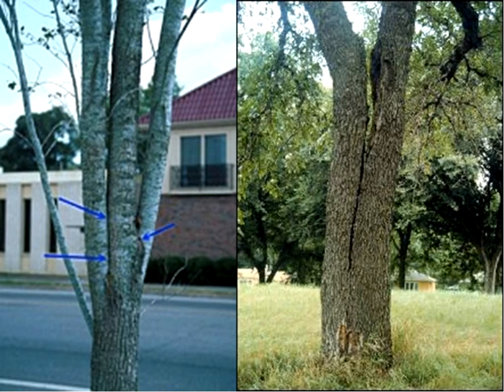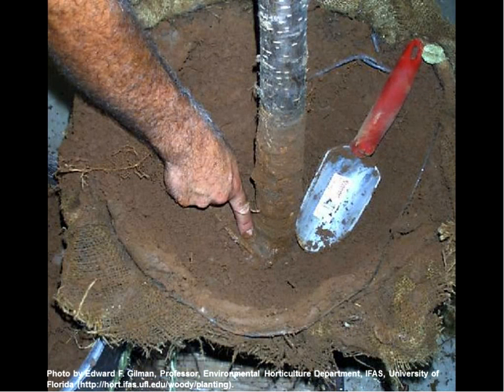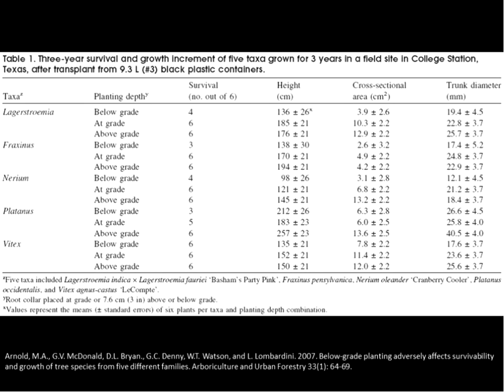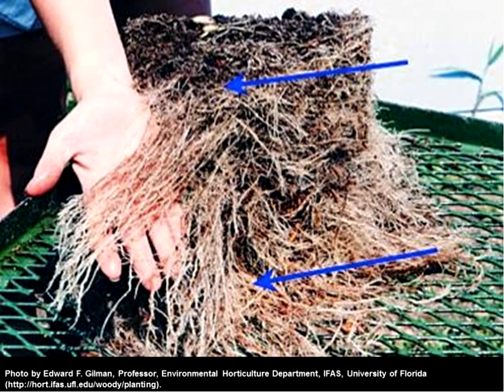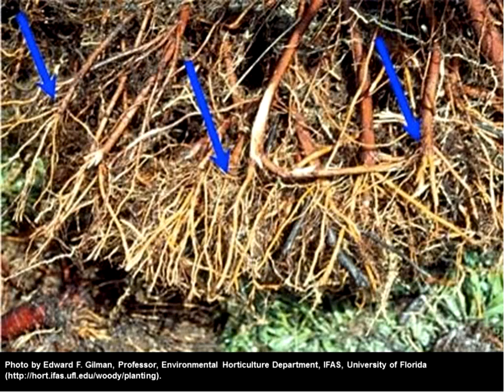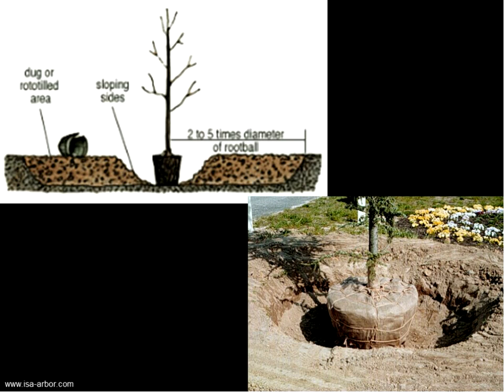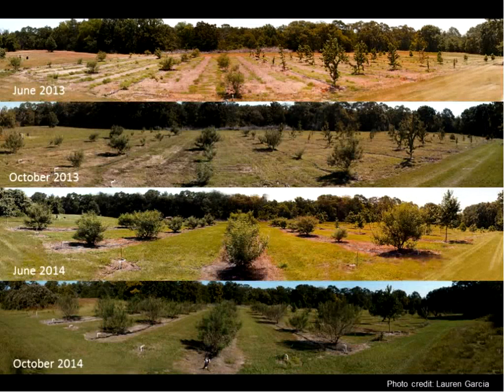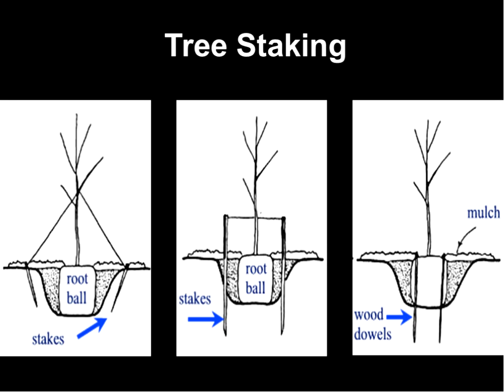Planning in the Face of Change, an Urban Forestry Webinar Series: Tree Management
Trees add to the character and environment of a community.  But planting should be a long-term strategy, not an expensive effort repeated every 8-15 years. It takes working with qualified staff or professionals to ensure the best results with limited resources. In short, cost effective management, with the biggest impact for your financial investment, means planning. Questions such as...

What will be planted?
Where will it be planted?
What is the strategy for maintaining it?
How do you get bigger bang for your buck?

...are only the beginning of a planning a comprehensive urban tree management program. This webinar will go beyond the obvious and superficial questions to help participants begin, improve or reinvigorate their tree management strategies.